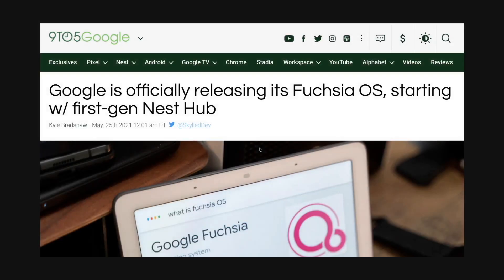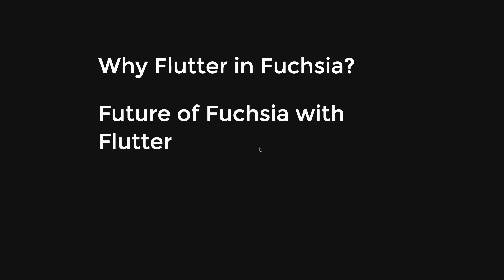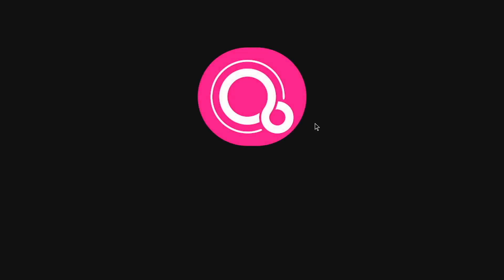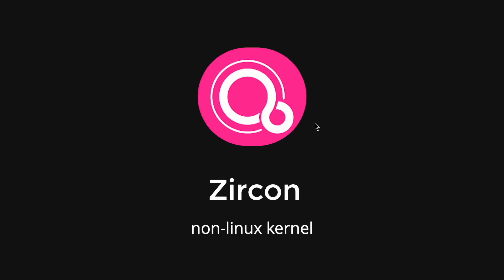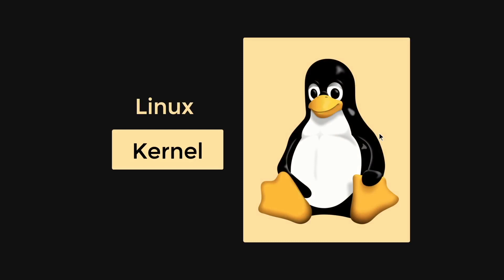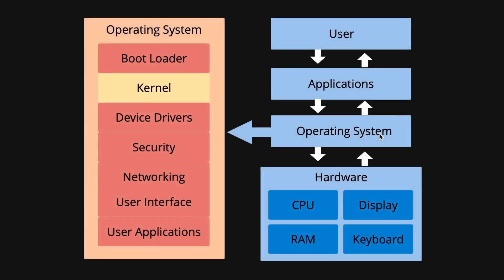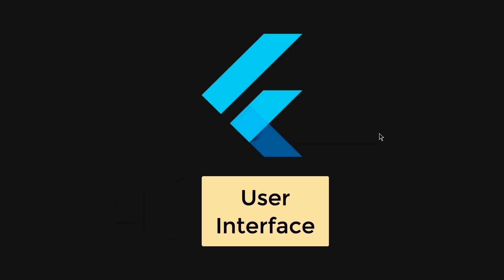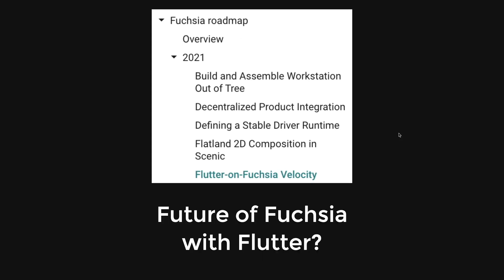What is Fuchsia with Flutter Future?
Recently, there was an announcement from 9to5Google that Google is beginning to role out Fuchsia OS to its first generation Nest Hub, Google's smart home display. And to top it off, the framework to build the UI on top of Fuchsia OS is Flutter. Therefore, why did Google chose Flutter as Fuchsia ui toolkit and what is the future for Fuchsia with Flutter?

⏰ Timeline:
00:00 - Introduction
00:31 - What is Fuchsia?
01:37 - Why Fuchsia with Flutter?
02:14 - What is Fuchsia with Flutter future?